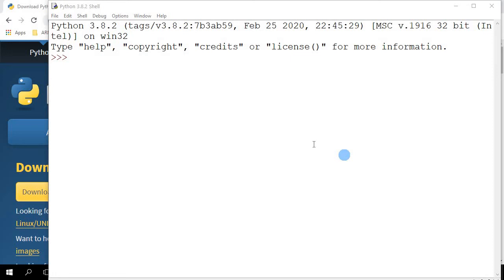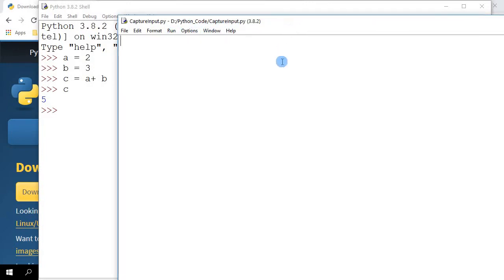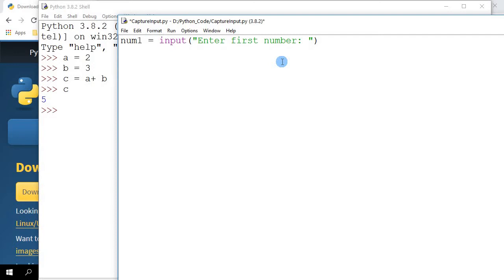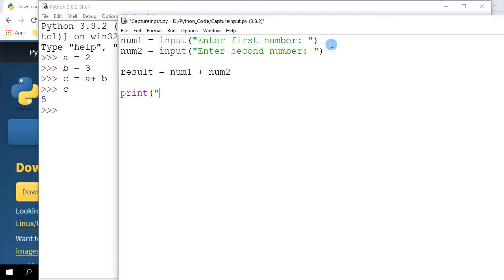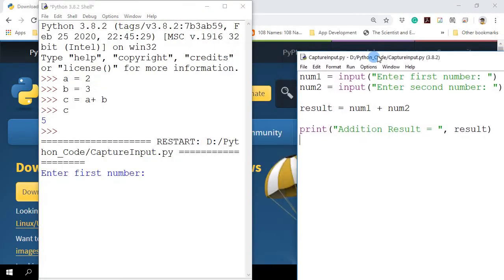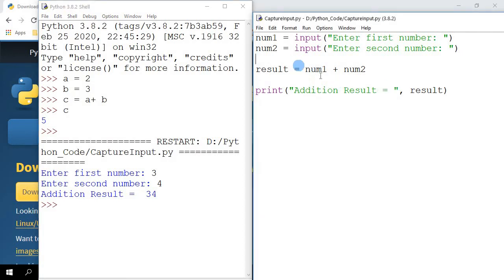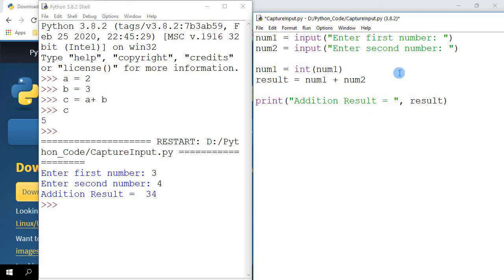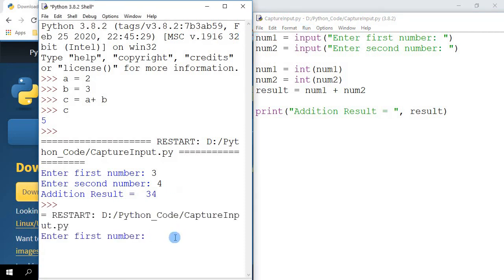Python Lesson 3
In this video, you will learn how to use the "input" command to capture the user's input. You will also learn how to perform casting to perform a conversion between different data types.